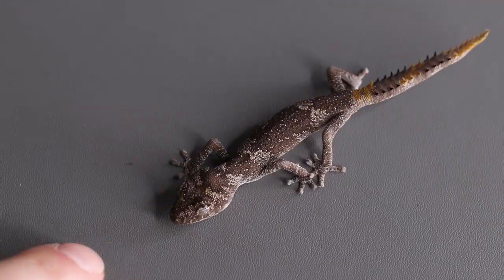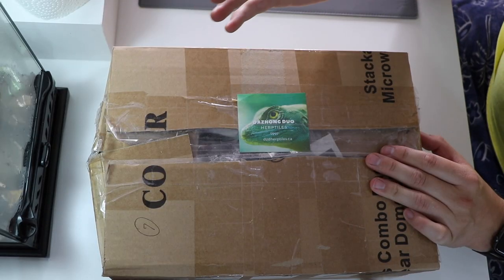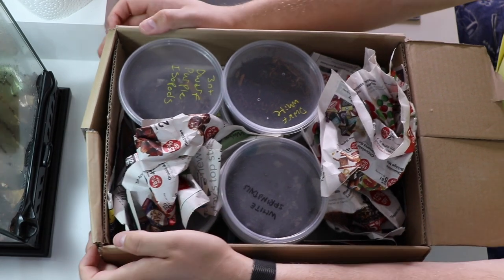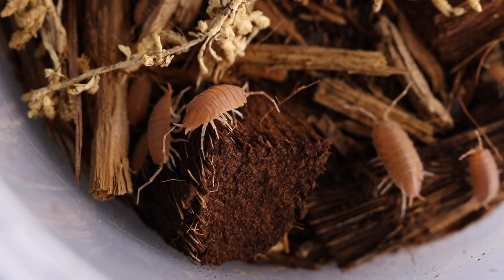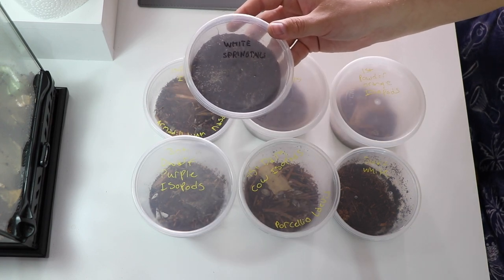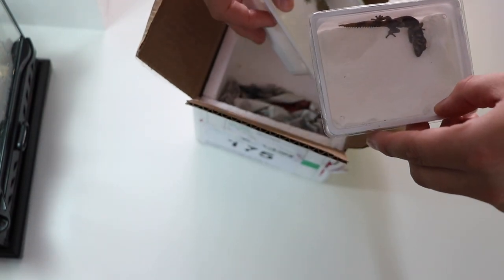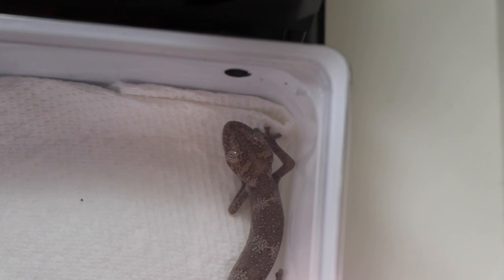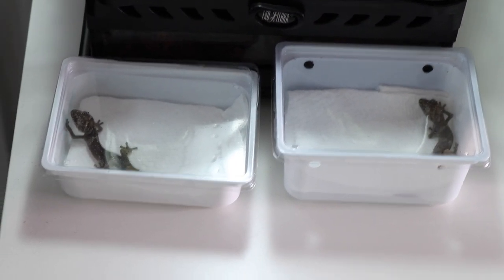UNBOXING RARE AUSTRALIAN GECKOS!! | BONUS UNBOXING?!?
Unboxing rare Australian geckos!! Includes a bonus unboxing of start isopod cultures for your bioactive enclosures! Northern Spiny-tailed geckos (Strophurus ciliaris) are some of the gnarliest looking geckos around make sure you watch it all to see the incredible pair! Links 👇